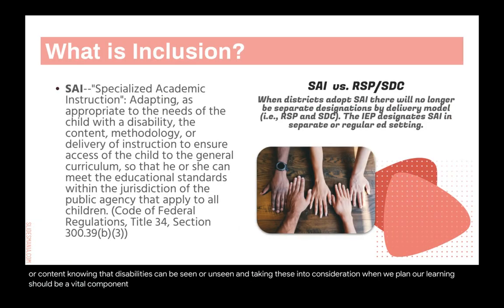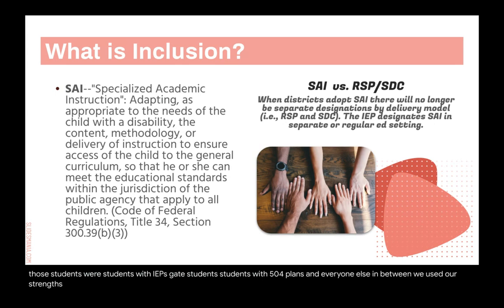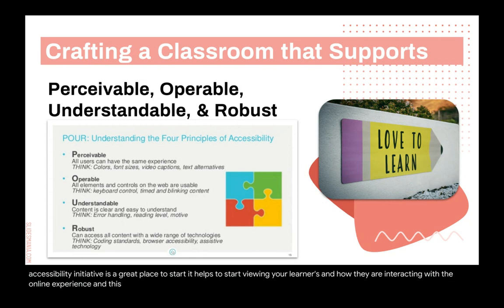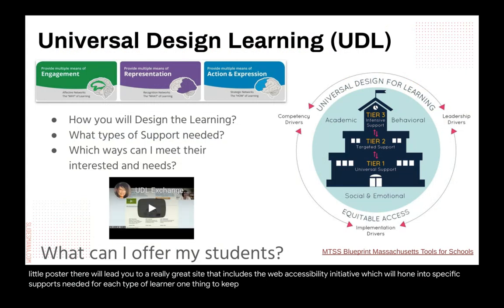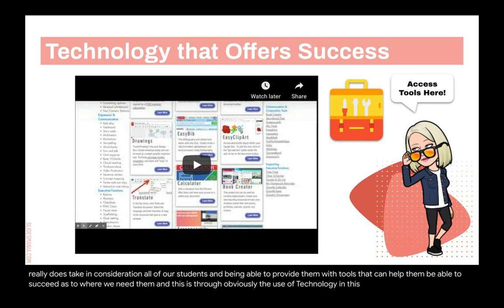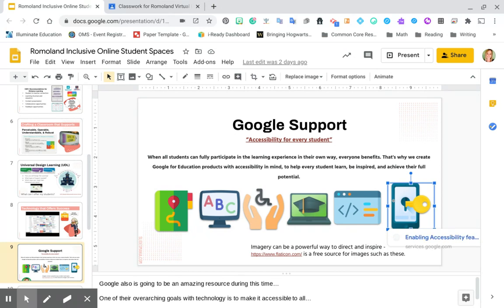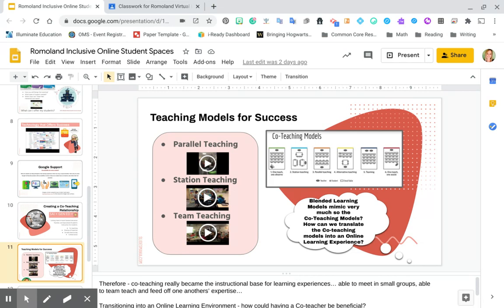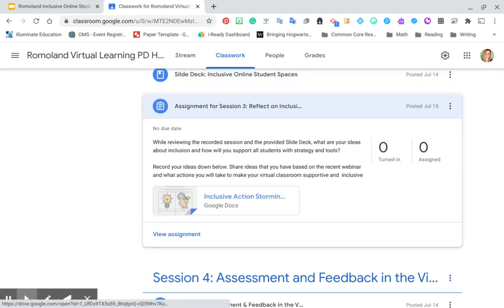Webinar: Inclusive Online Student Spaces